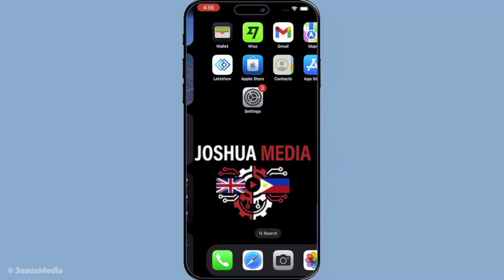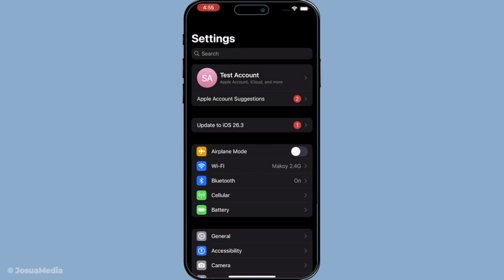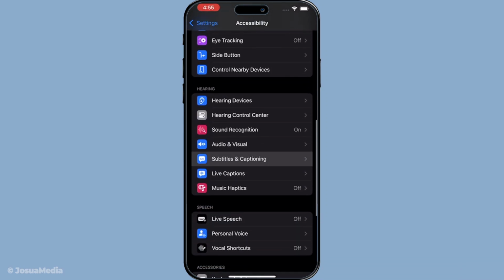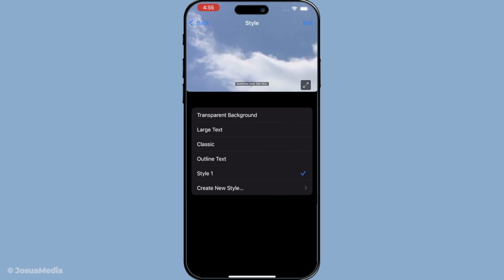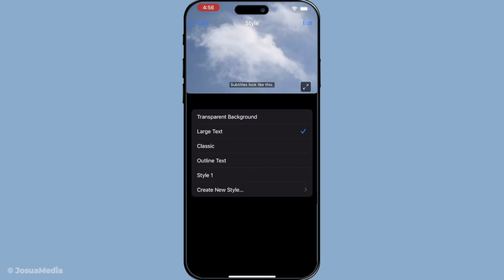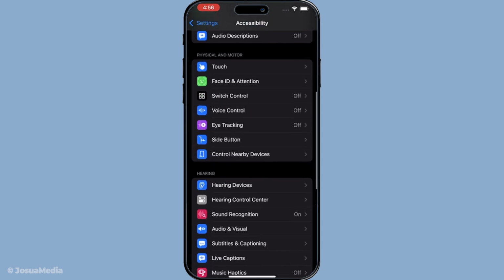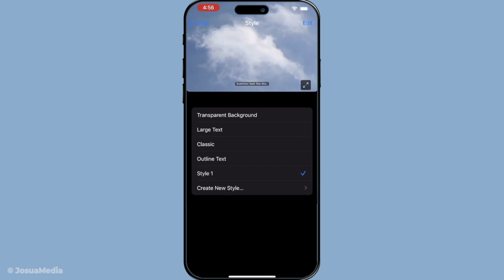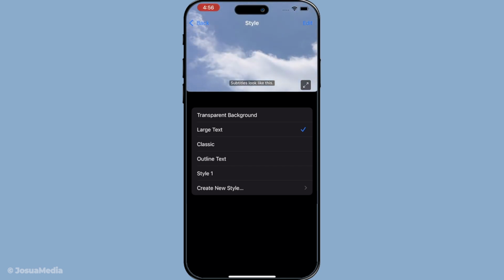How to Increase YouTube Captions on iPhone (2026 Guide)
In today's video we cover how to increase text size on iphone 15, how to fix youtube captions not syncing, iphone youtube how to, how to increase font size in iphone 15 pro, how to post on youtube from phone, how to increase text size iphone 15, how to enable live captions iphone, how to create captions / subtitles for youtube videos, how to upload video to youtube using iphone, how to create and edit captions and subtitles in youtube, how to turn on tiktok captions, how to get more views on youtube, how to get views on youtube